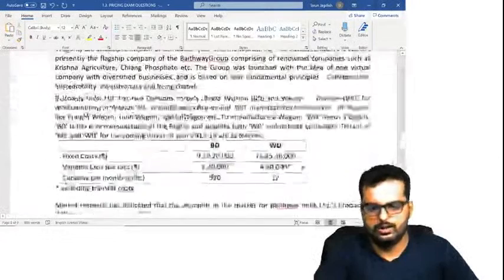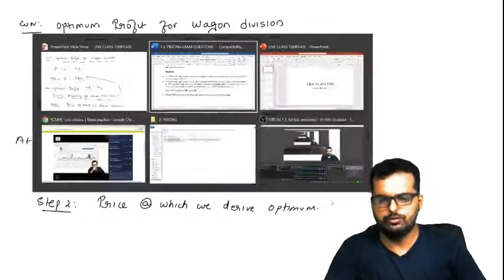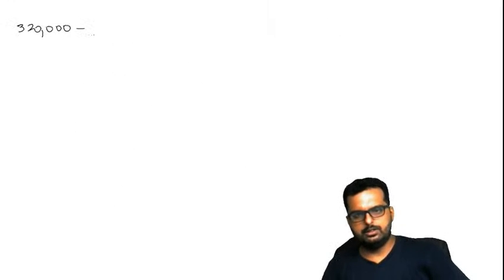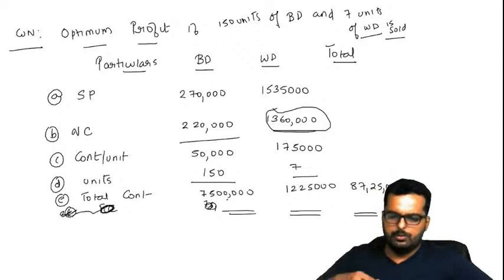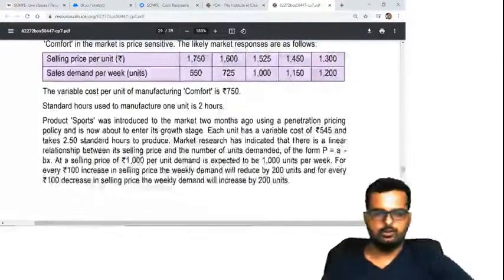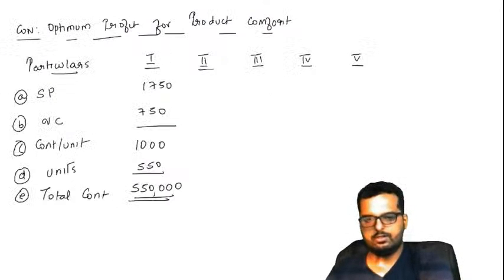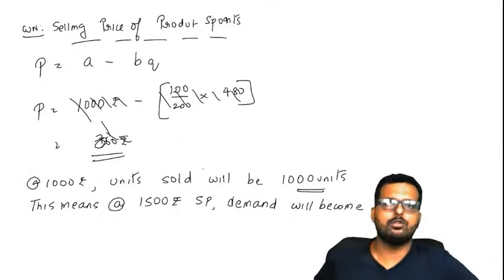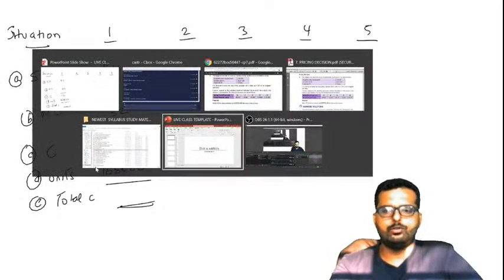2-3-2021 6-30AM Introduction to SCMPE by CA Tarun Jagdish Session 1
Students who are interested to attend the classes and are yet to register for ACCA Mar 21' classes kindly fill the form or Call/ WhatsApp

We have earned a great reputation as a key confidante and as a powerful institution as well as a close advisor to the aspiring candidates in CA, ACCA, CMA USA, CMA India and CS. We provide a platform by availing all the courses in the syllabi thereby making it a single point destination to all aspirants.
Chartered Accountancy course
Chartered Accountants are qualified professionals whose undertakings include various activities within the sphere of accountancy. Also, it is only a fact that being a CA is one of the most respectable and challenging field you can ever pursue.

The entire syllabus of CA  is subdivided into three –

Foundation Level (5 months)
Intermediate Level (7 months)
Final Level (three years)
Each student must register initially with the board ICAI in order to appear for the entrance level which is CA Foundation. Aspirants can pursue CA along with B.Com too.

It takes about 4.5 years to complete the entire CA Ernakulam program and be a qualified CA – Chartered Accountant.

CA Course Fee Structure:

Lakshya CA coaching centre in Kochi offers the most distinguishable fee structure.

Foundation course - ₹30,000 + GST
Intermediate course - ₹40,000+ GST
Final course - (Paper-wise)
ACCA
The ACCA coaching provided at Lakshya ACCA Institute in Ernakulam is crafted with extreme care by industry experts. We keep updating our syllabus to ensure our students get the latest information about ACCA.

After the course from Lakshya ACCA institute in Kochi, a student can become a Certified Chartered Accountant. It will enable the student to work in segments of business or finance. The designation is awarded by ACCA – Association of Chartered Certified Accountant.

The duration of the course is about 2 years.

Fundamental is subdivided into two – Applied knowledge Module and Applied Skills Module.

One can pursue ACCA simultaneously along with B.Com.

ACCA is currently the most sought after course in about any domain of Finance and Accounting.

The expert faculties at our ACCA Coaching Centre in Kochi is incomparable by any means.

ACCA Course Fee Structure -

Applied Knowledge - ₹50,000 + GST
Applied Skills - ₹70,000 + GST
Professional - ₹50,000 + GST
CMA USA
CMA USA program of Lakshya CMA USA institute in Kochi is a one-stop solution for you to become certified professionals. The course helps each student to acquire fully both practical knowledge and theoretical knowledge of accounting and finance areas.
CMA USA Course Fee Structure:

Course Fee of the course at Lakshya CMA USA Institute in Ernakulam is only ₹50,000 + GST (excluding Wiley’s prep materials, IMA registration fee and exam fees )

The course CMA INDIA (Cost and Management Accountant) of Lakshya CMA INDIA Institute in Ernakulam aims mainly at building competence inwards in students. It is these features that makes us the best CMA Institute in Ernakulam.
The course is subdivided into –
1. CMA Foundation (7 months)
2. CMA Intermediate (6 to 7 months)
3. CMA Final (9 months)
One can opt for the CMA INDIA Ernakulam course while they are still doing B.Com.
CMA INDIA is well-sought after in these sectors:
• Government sector
• Banking & finance sector
• Private sector
• Education
• Developmental Agencies
• In-Service and Public Utility sectors
• Training / Research sector
CMA India Fee Structure:
• CMA Foundation - ₹25,000 + GST
• CMA Intermediate - ₹35,000 + GST
Examination fee structure will be available officially in ICAI's website.
Join with Lakshya at our CMA INDIA institute in Kochi near Pullepady.
• Lakshya CS Institute in Ernakulam has been helping students to take the first towards the most successful career, to be a Company Secretary! With syllabus designed with much care by our experienced faculty, CS course of Lakshya CS coaching centre in Kochi ensures you will have the best coaching available here within our state.
CS Course is divided into these –
1. CS Foundation (8 months)
2. CS Executive (9 months)
3. CS Professional (10 months)
One should have clear his/her 10 +2 studies to appear for CS
• CS Fee Structure
• CS Foundation – ₹20,000+ GST
• CS Executive – ₹35,000 + GST